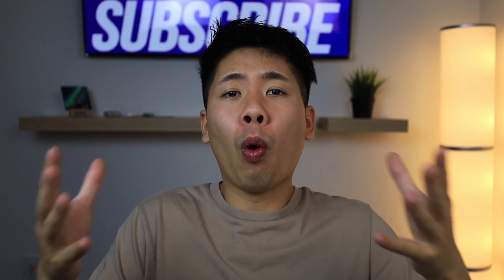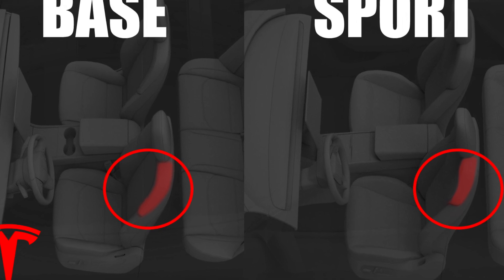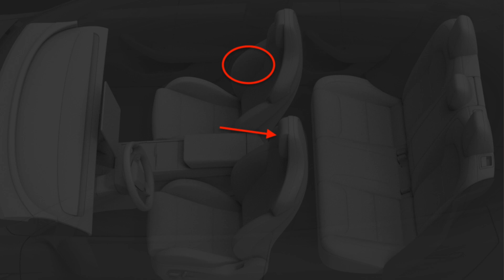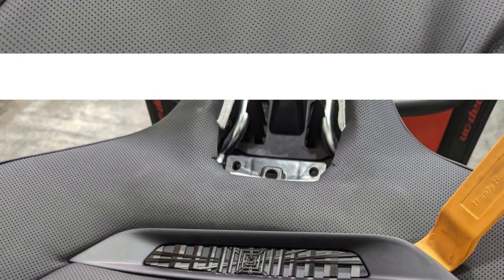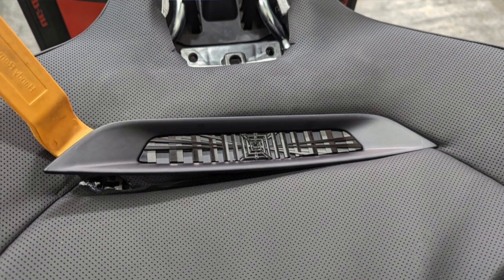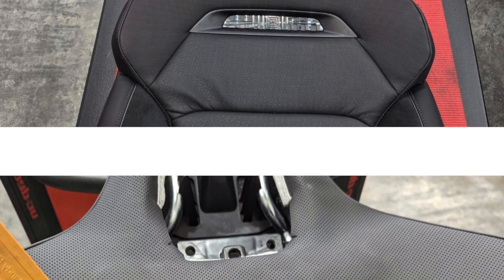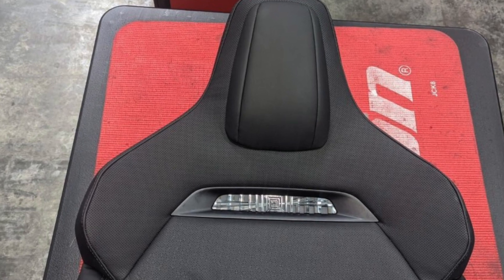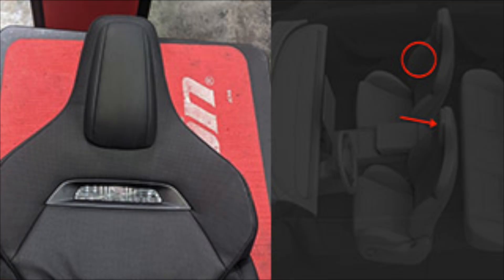NEW Tesla Model S UPGRADED Performance Seats Hints Ludicrous Options!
Recent leaks indicate that the Model S will get new PLAID performance seats, as well as the Model 3 Highland getting an optional Sports Ludicrous Seat for the Performance Model